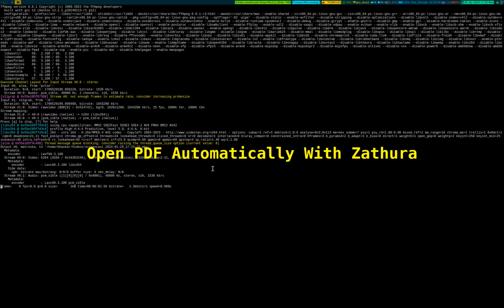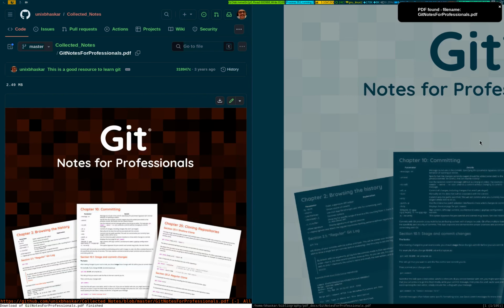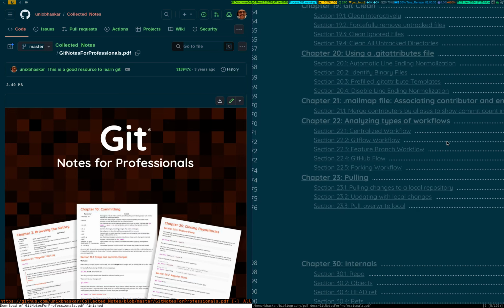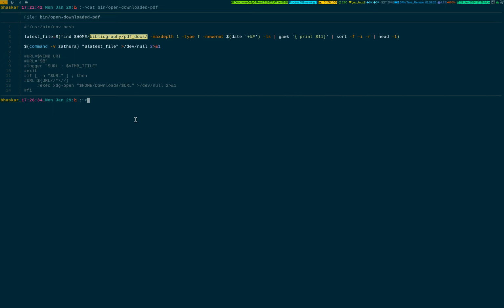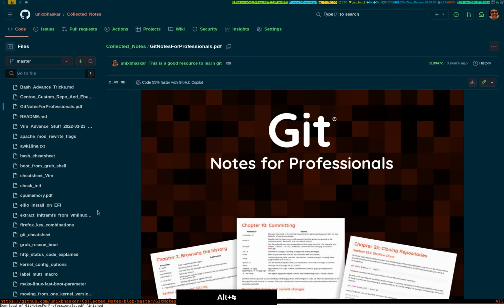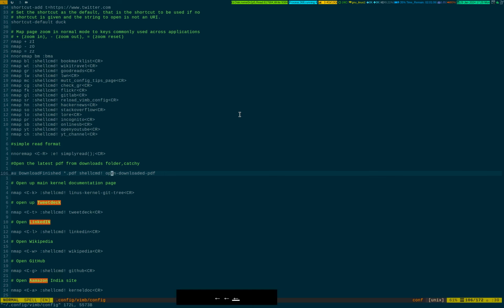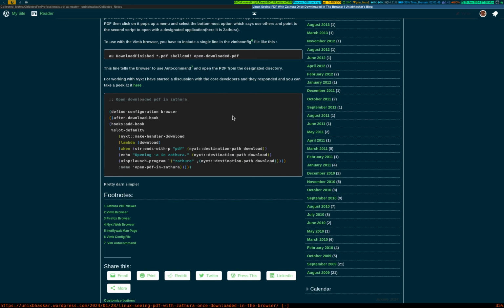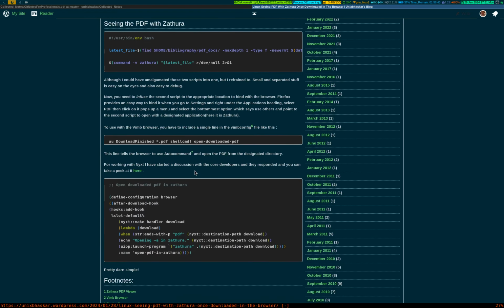Linux Open PDF Automatically With Zathura 2024_01_29_17:23:15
In this video, you will see, how easy to open the downloaded pdf to open with Zathura without doing anything, kinda of automatic.